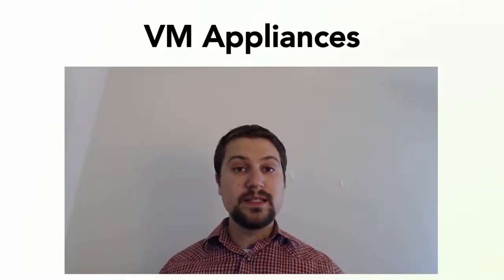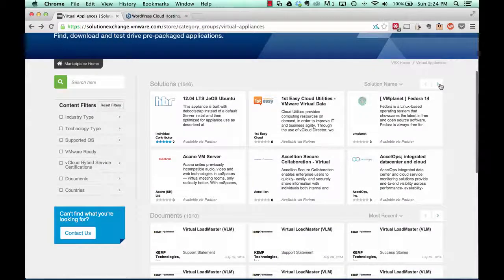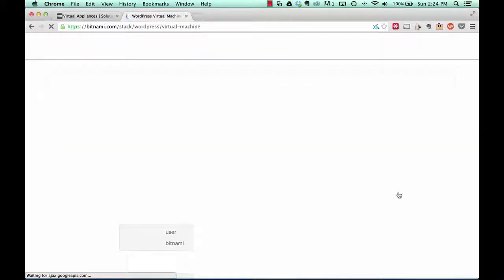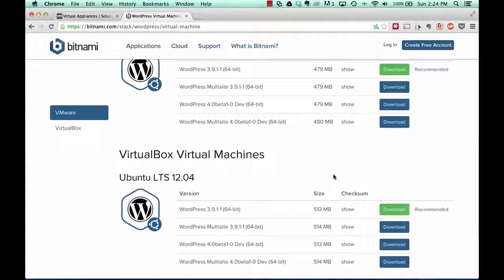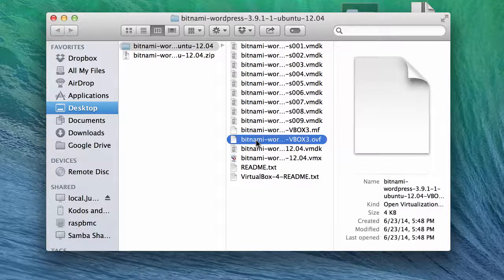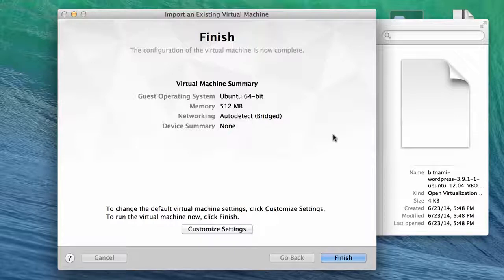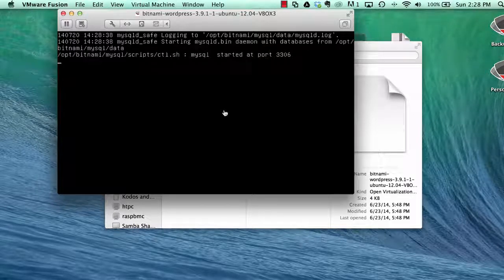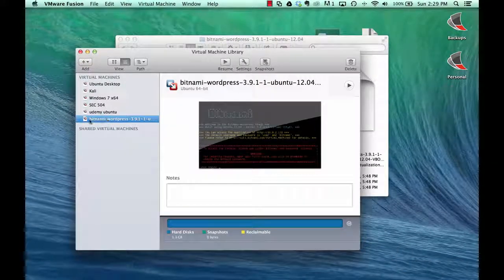16 16 VM Appliances